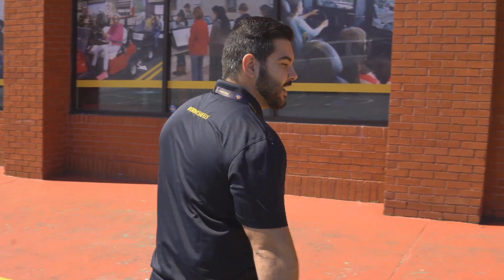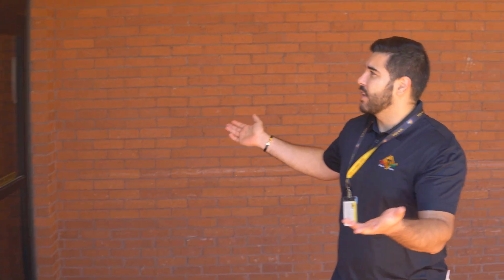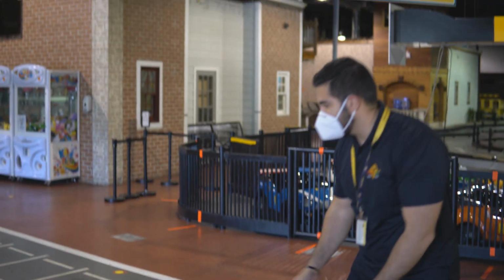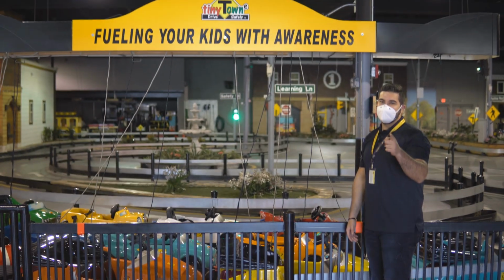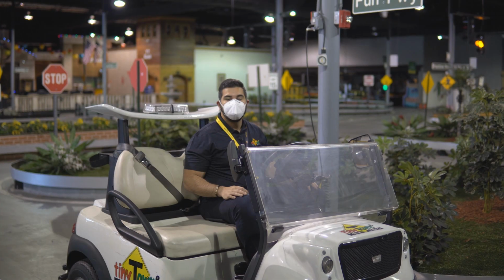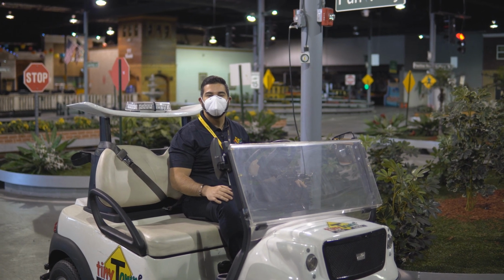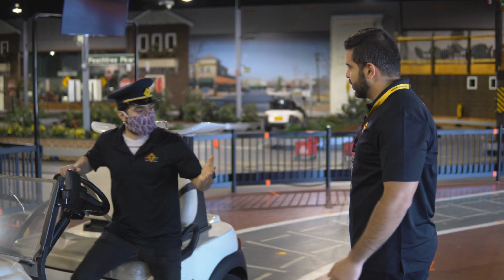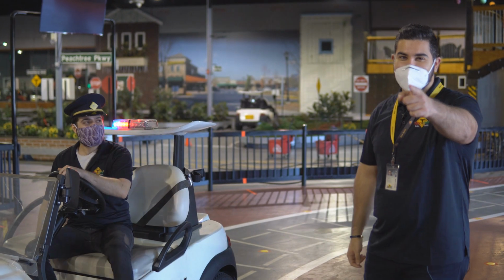New Health Guidelines - Tiny Towne